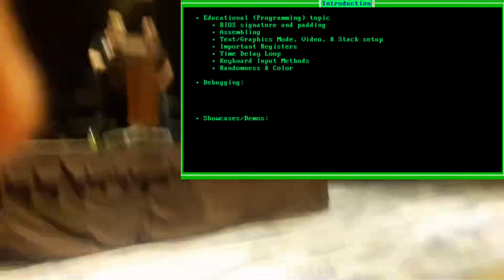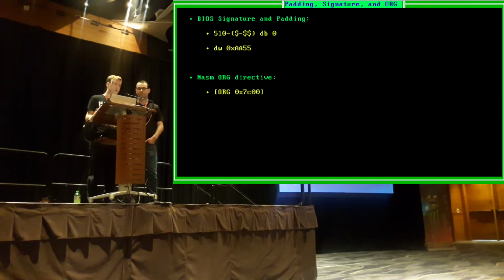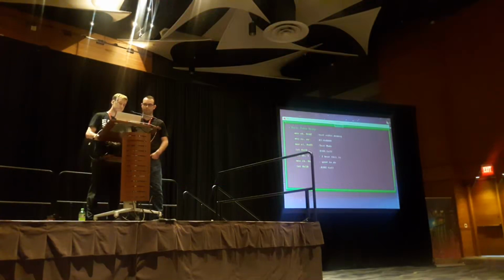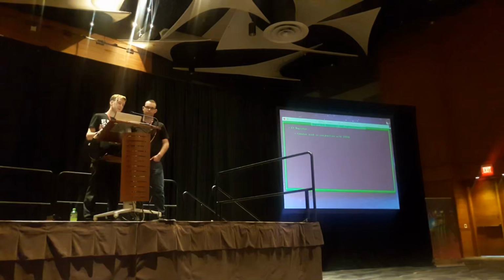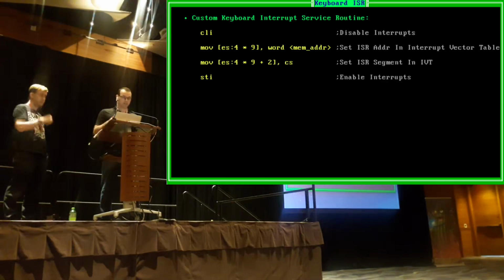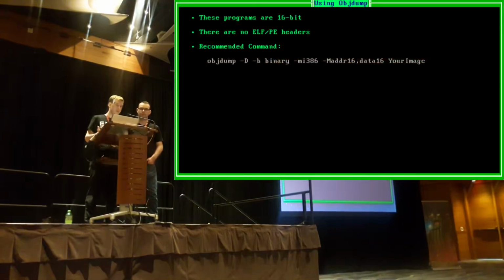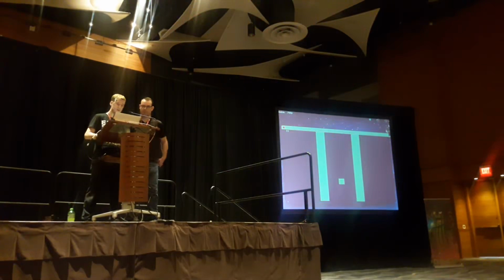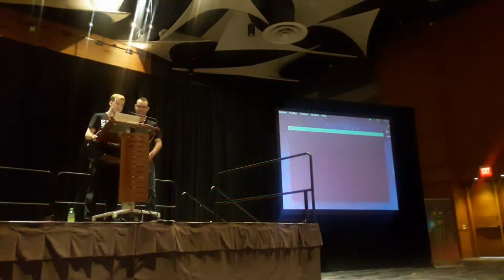CactusCon 2017 Ring 0 Assembly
CactusCon - 2017 Hacking conference

Since 2012, we have aimed to provide a top-tier security conference for people who share a passion for information security.
CactusCon is a 501(c)(3) organization through the United States Internal Revenue Service.

Our Mission
CactusCon is the largest annual hacker and security conference in Arizona.  Our last event attracted just shy of 1,500 attendees from throughout the entire country.  Over the last nine (9) years our event has established itself as a top-tier security conference and has quickly become a must-attend learning and networking event.

CactusCon is evolving constantly, striving to meet the changing needs and expectations of the InfoSec community.  We attract sought-after industry leaders, offer cutting-edge workshops, and provide ample opportunities for mingling and networking with people who share a passion for information security.

CactusCon Offerings
The conference prides itself on its high-quality presentations, workshops and breakout sessions. Security domains from last year’s high-caliber presentation line-up included:

Incident response

Malware detection / analysis

Cloud computing

Covert communications

Cryptography

Framework vulnerabilities

Mobile security

Network reconnaissance

Social engineering